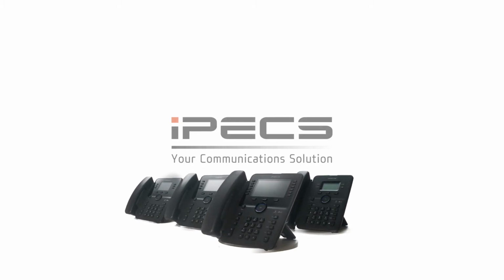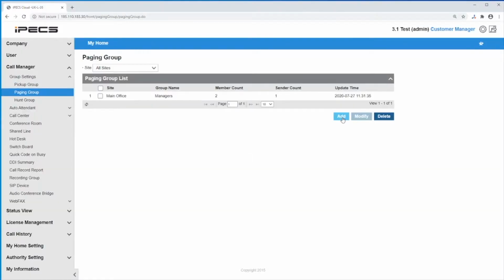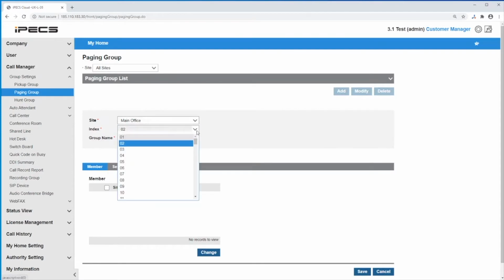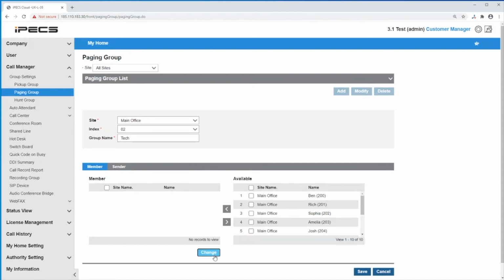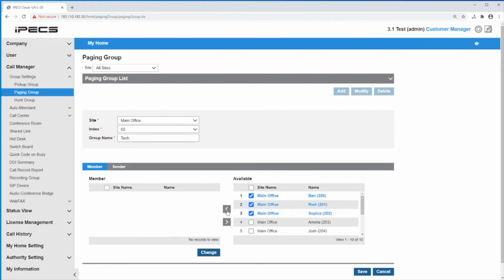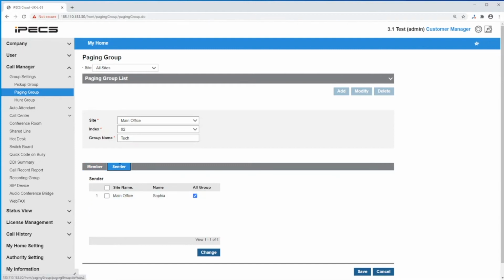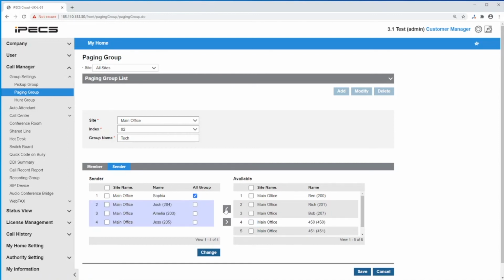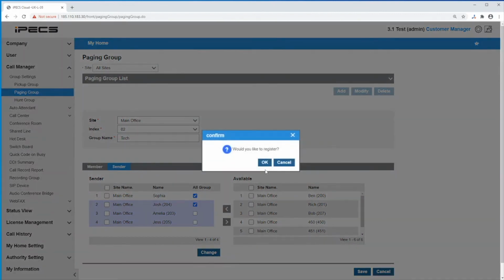How to setup a paging group on the iPECS Cloud Portal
This video will tell you how to setup a paging group on the iPECS Cloud Portal.